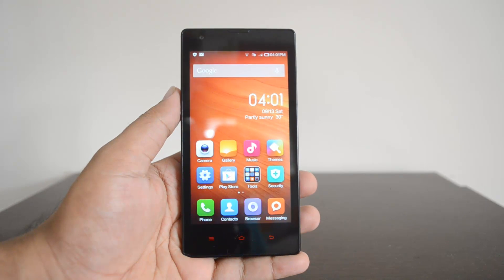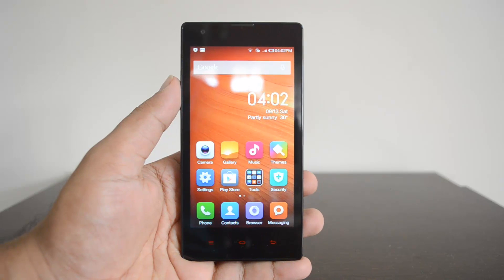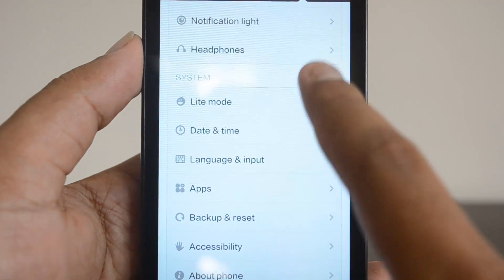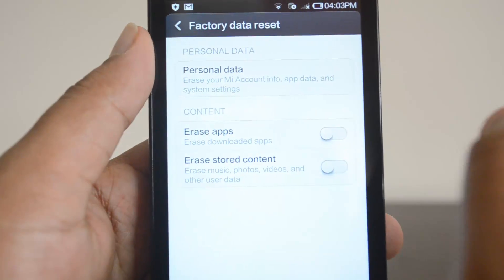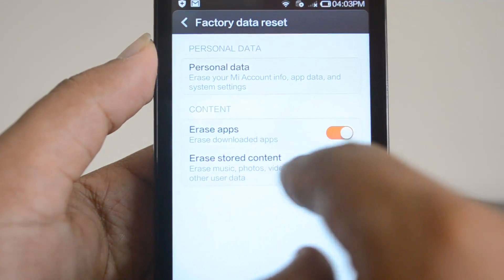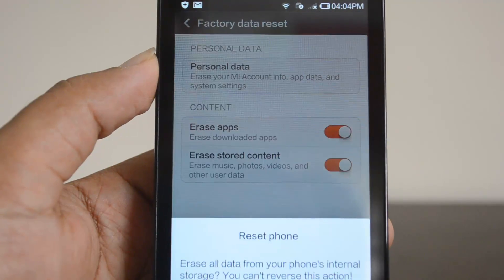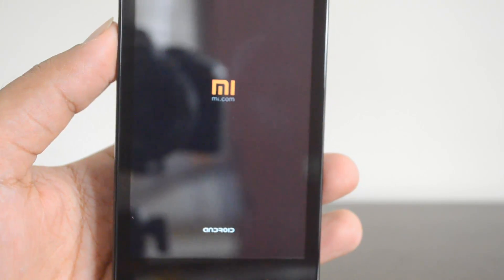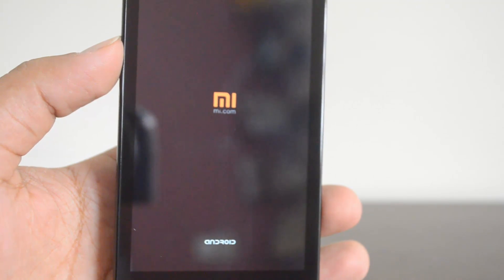How to Reset Xiaomi Redmi 1S to Factory Settings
Video on how to reset your Xiaomi Redmi 1S to factory settings in case you are selling the device.